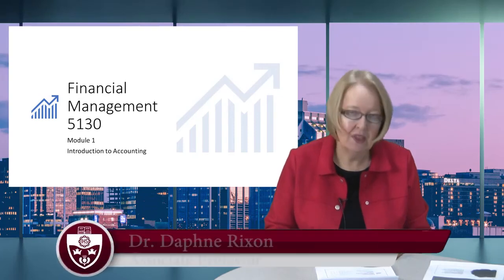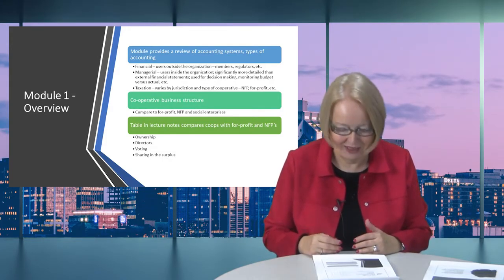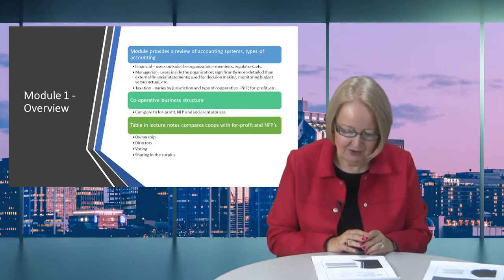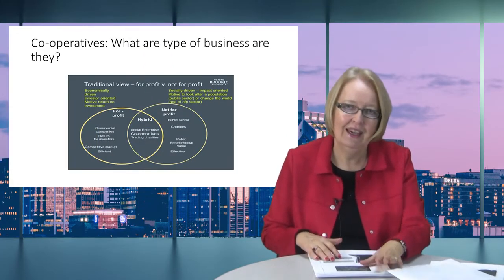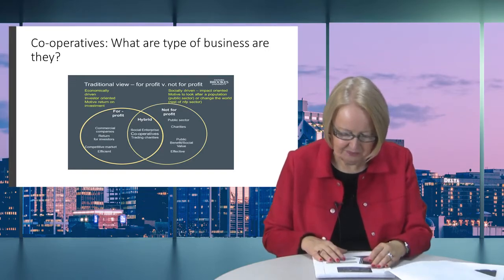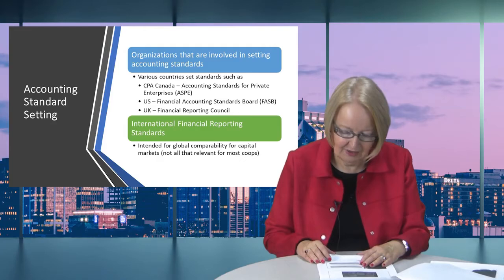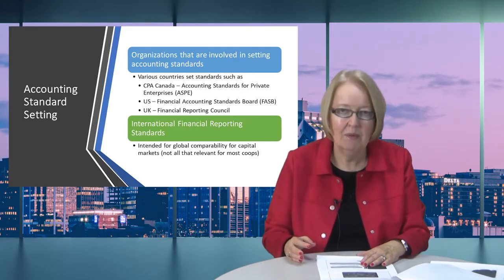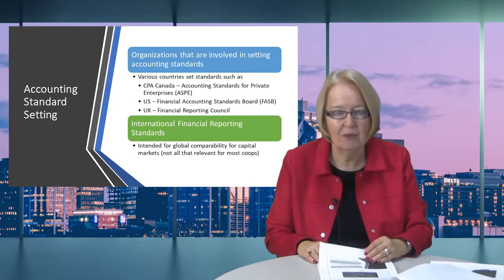Fin Mgmt 5130 Module 1